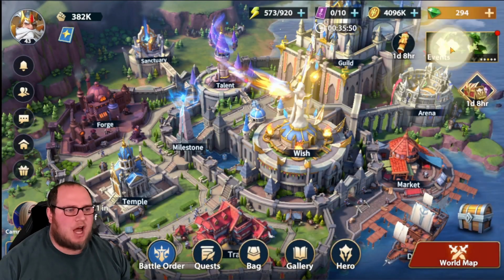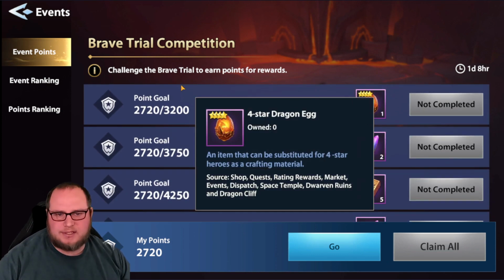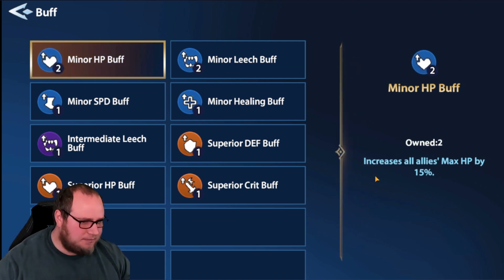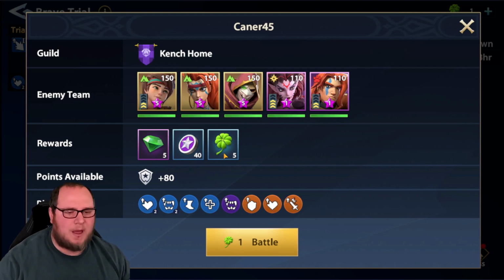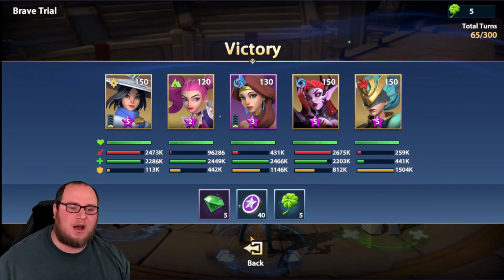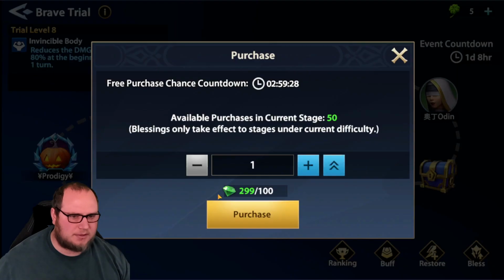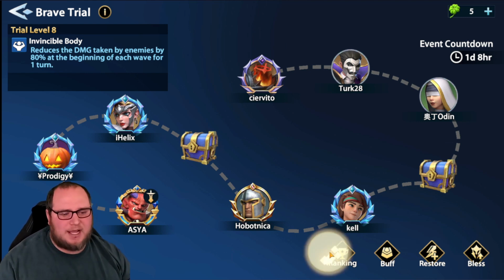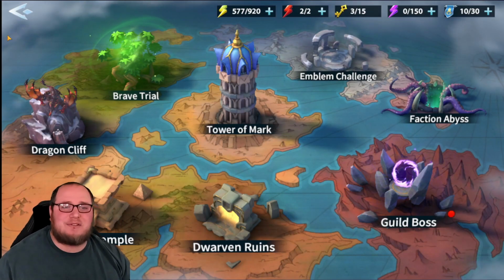Brave Trial Tricks and Tips | Infinite Magicraid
📢Hey guys and gals today's video is talking about tips/tricks you can do to beat Brave Trial easier!📢